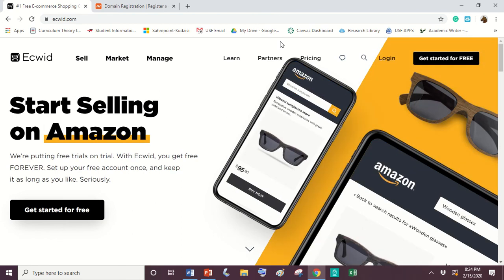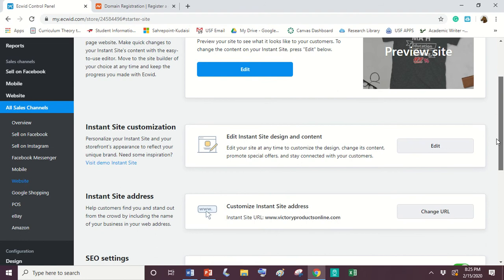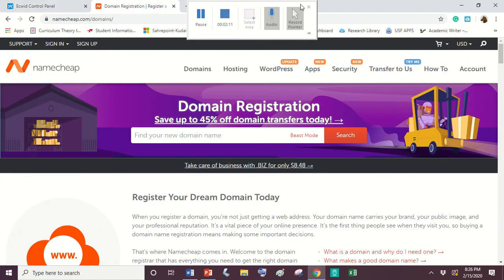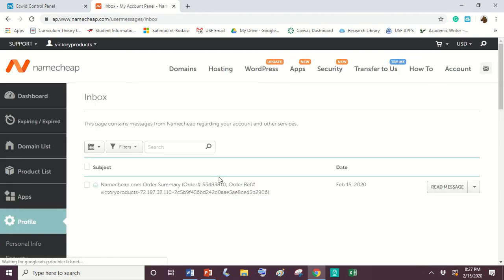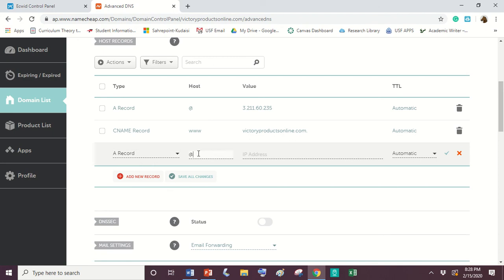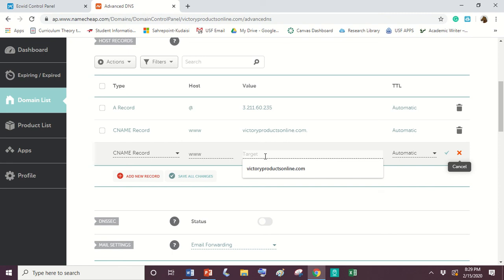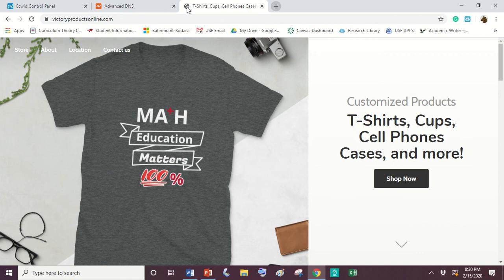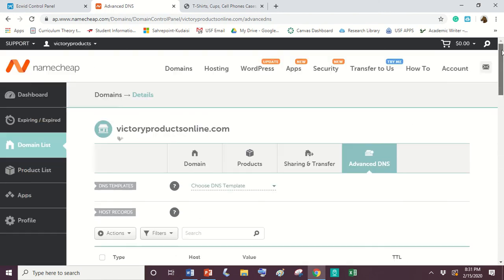Connect namecheap domain to ecwid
In this video, I will show you how to connect your Namecheap domain to ecwid.